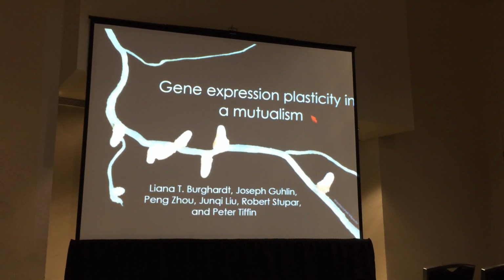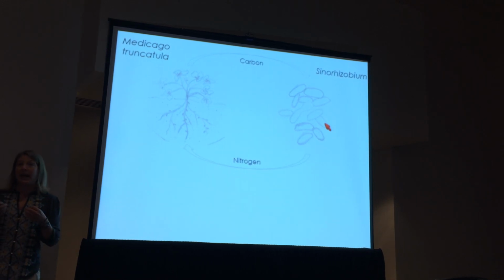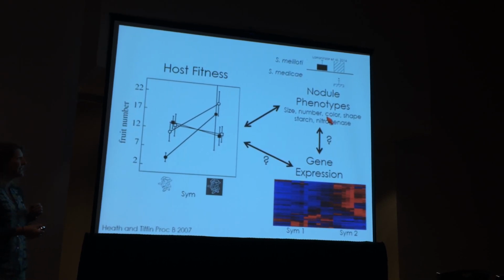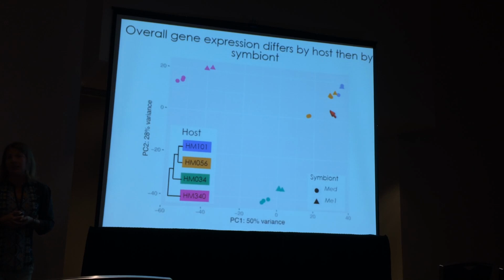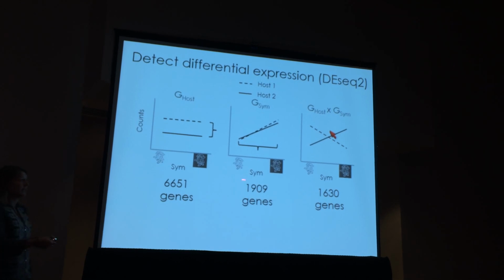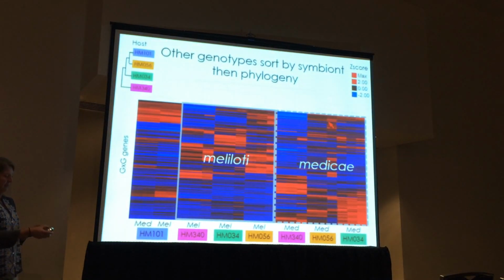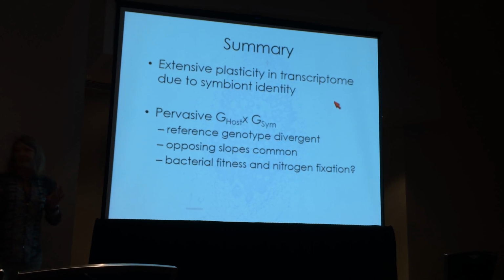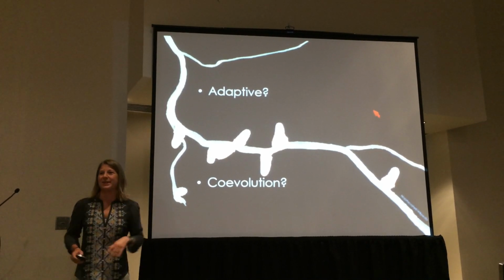Burghardt:Symbiont identity & structural genomic variation alter expression in M. truncatula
Presention by Liana Burghardt
Evolution 2016: Phenotypic plasticity 2